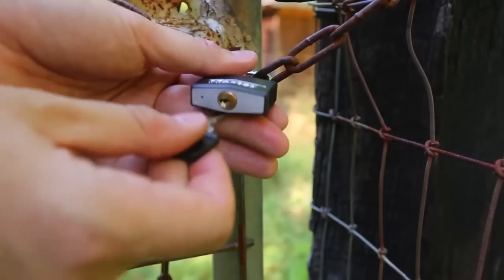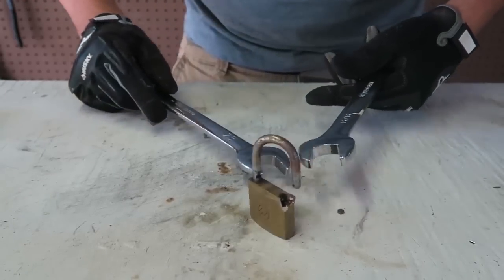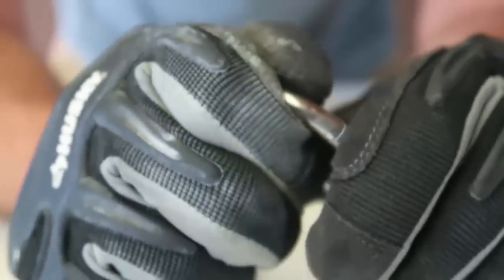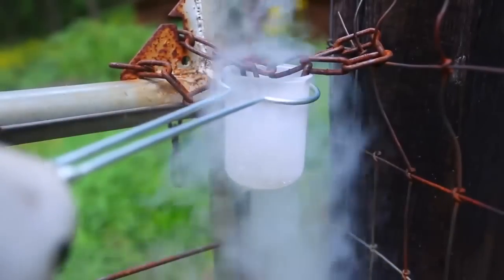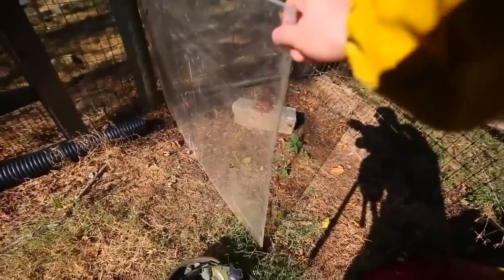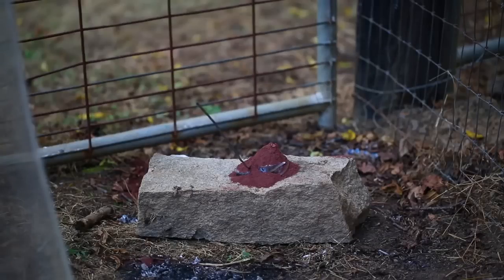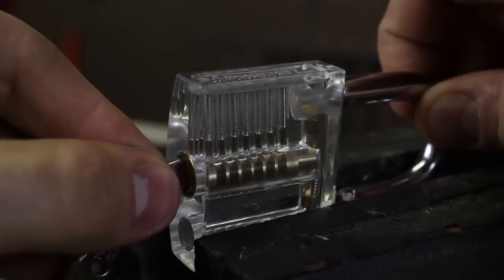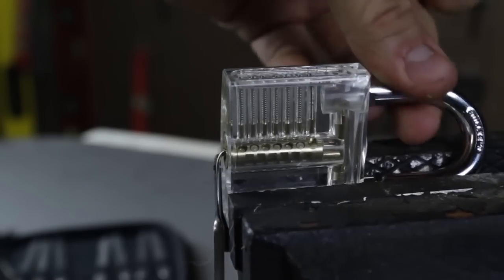6 Cool Lock Experiments Compilation